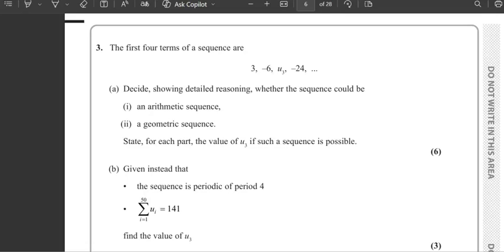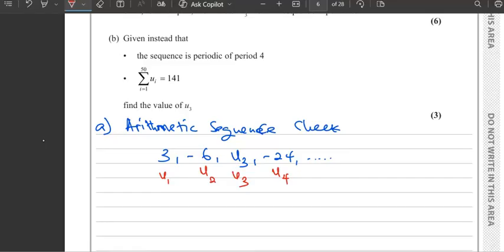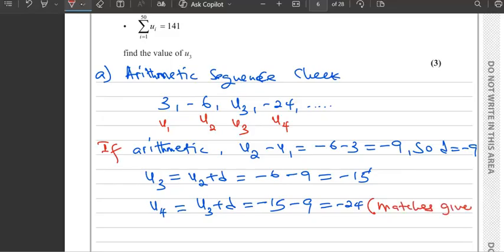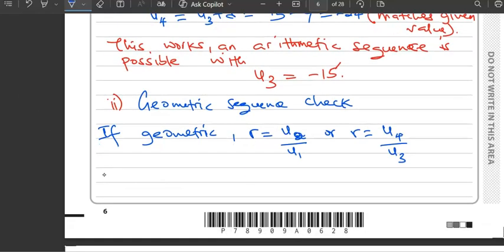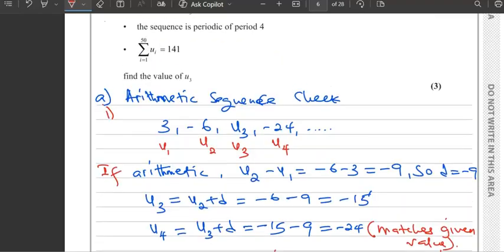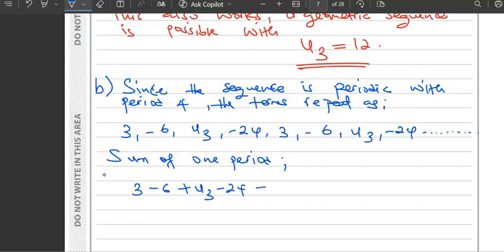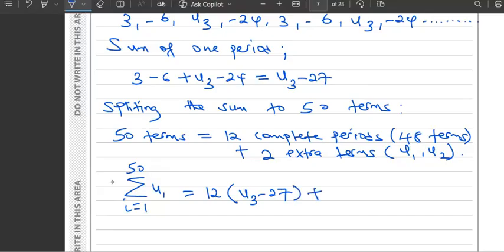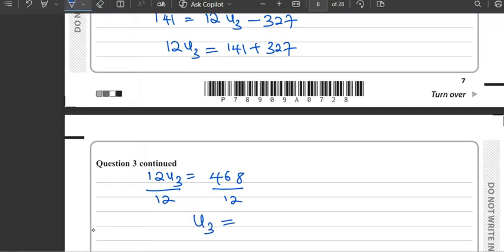WMA12/01 IAL (Edexcel) P2 June 2026 Q3 Sequence & Series | Full Solution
Follow this step-by-step solution to Question 3 of WMA12/01 IAL (Edexcel) P2, June  2026, covering Sequences & Series.
In This Video You Will Learn:
• Series formulae and applications
• Structured exam solutions